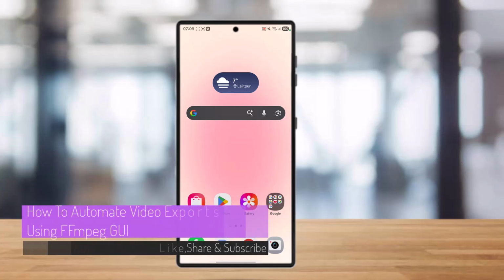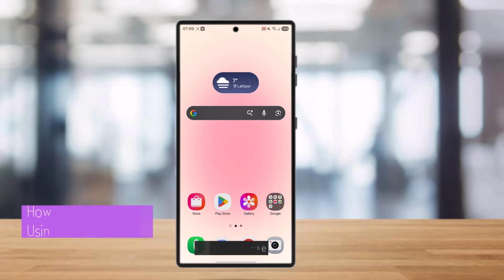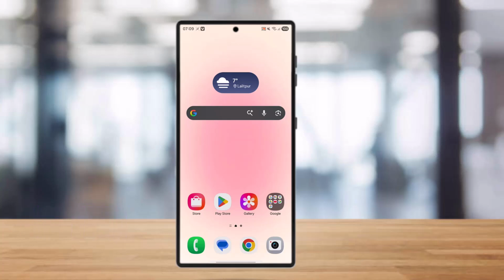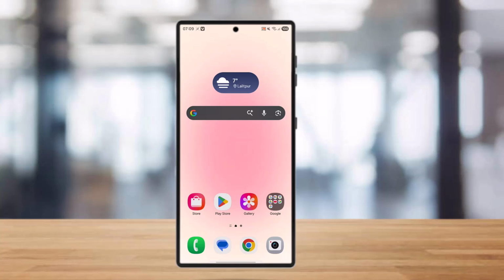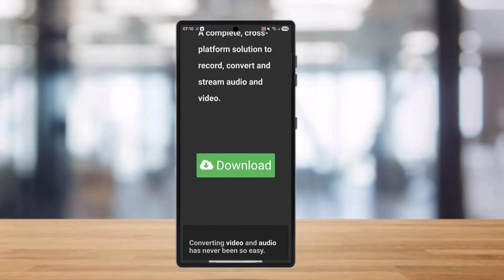How To Automate Video Exports Using FFmpeg GUI !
Want to speed up your video editing workflow and automate repetitive exports? In this video, you’ll learn how to automate video exports using FFmpeg GUI tools and command-line automation. Whether you’re a content creator, video editor, or beginner learning FFmpeg, this tutorial will help you export videos faster and more efficiently.

We’ll guide you through how to install FFmpeg from the official website and set it up on your computer. You’ll also learn how to access the command line interface on different operating systems, including Command Prompt or PowerShell on Windows and Terminal on macOS or Linux.

Next, we explain how to navigate to your video folder and create automated export workflows using FFmpeg commands and GUI-based tools like Shutter Encoder and QWinFF. These tools make it easier to batch process videos, automate encoding tasks, and manage video exports without repeating manual steps every time.

By the end of this video, you’ll understand how to use FFmpeg GUI solutions to automate video exports and improve your editing productivity.